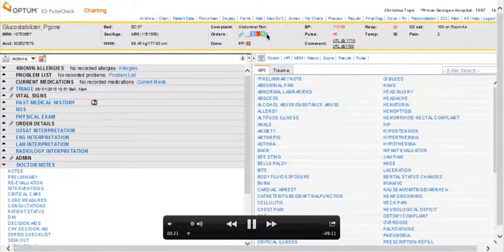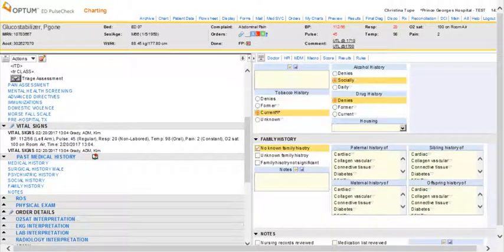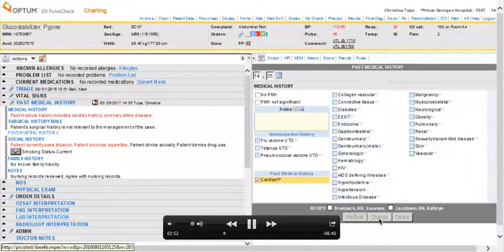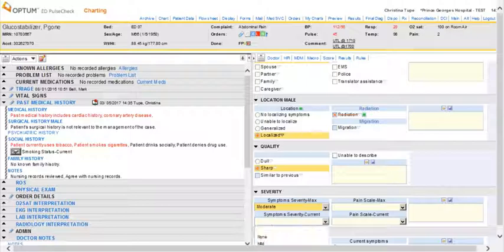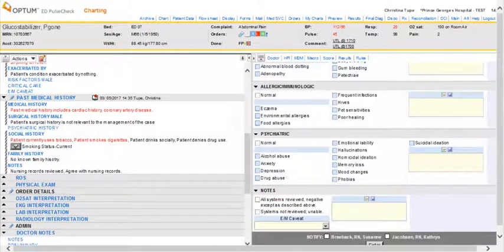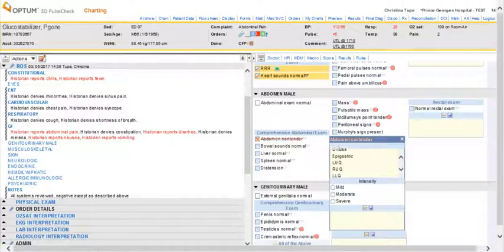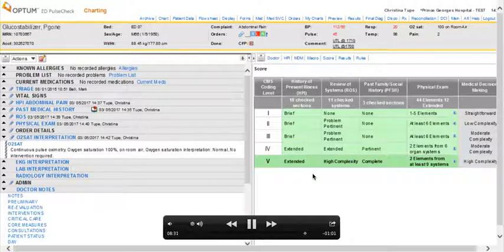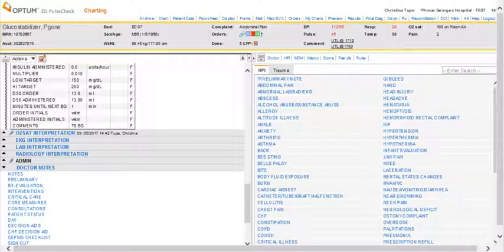2 PG Orientation HPI, PMH, ROS, PE